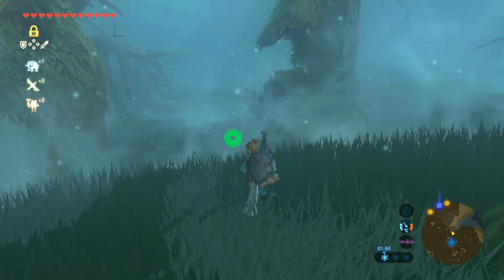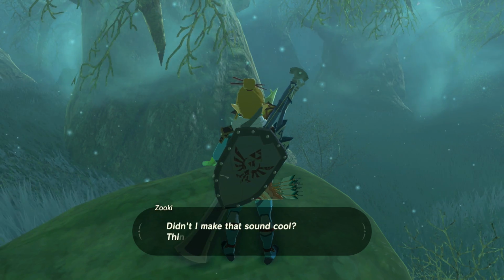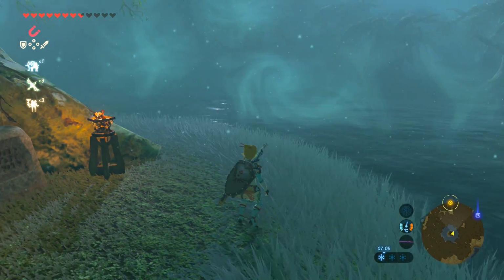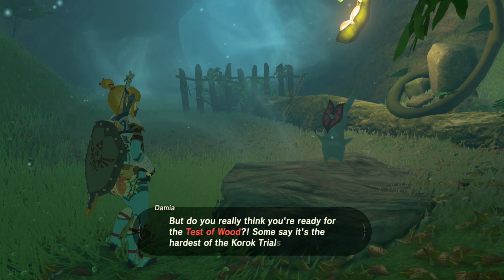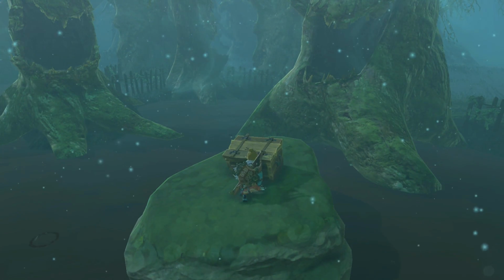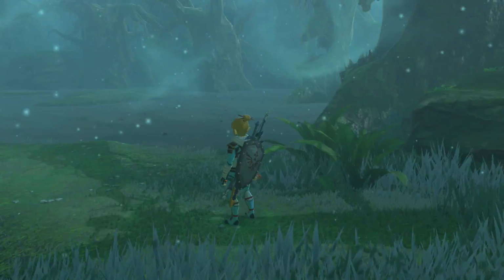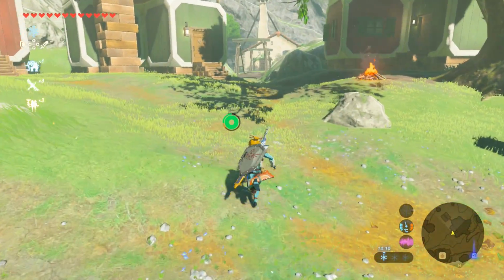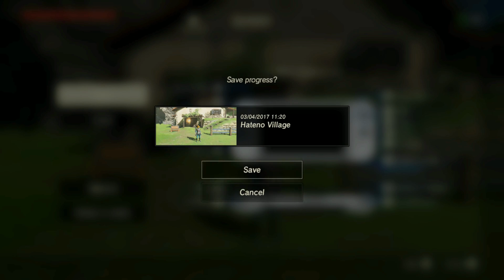Breath of the Wild - Part 38 - LauraKBuzz Plays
Filling the house with cool Korok weapons.